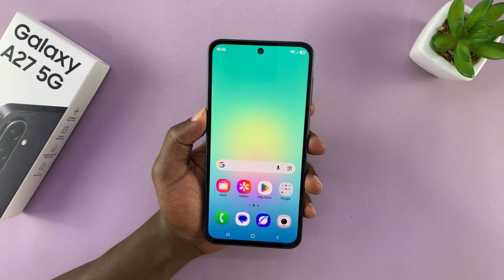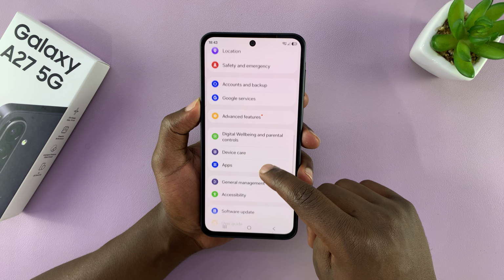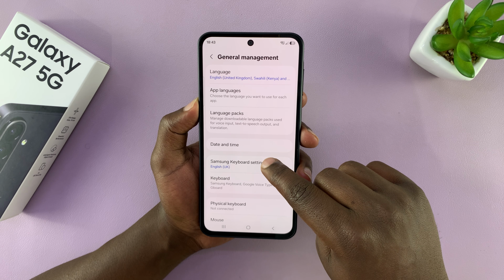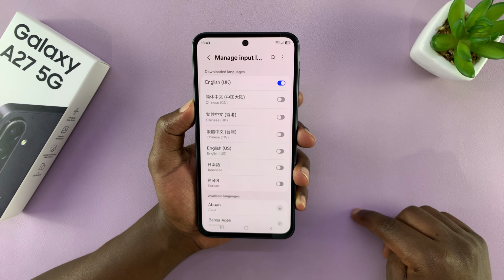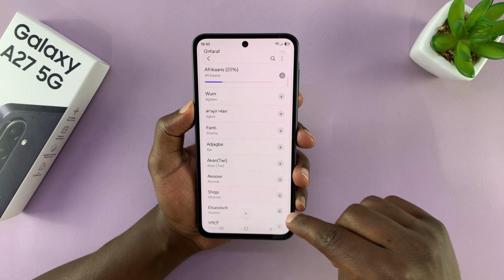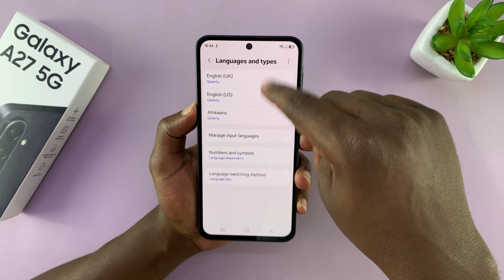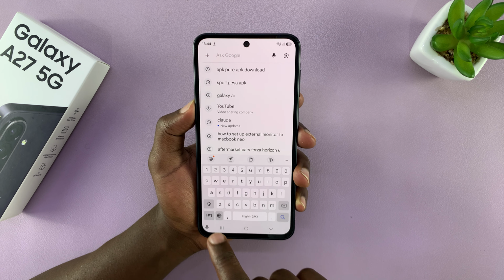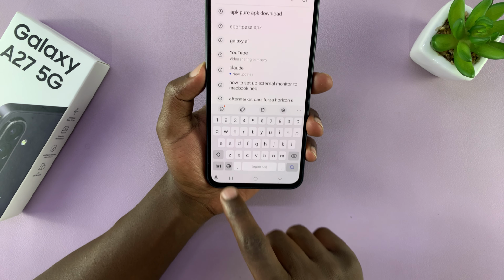How To Add Languages To Keyboard On Samsung Galaxy A27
In this video, I'll show you how to add languages to the keyboard on the Samsung Galaxy A27 5G. Adding multiple languages to your keyboard lets you switch between languages while typing without having to change any settings every time.

You'll also learn how to download languages on the keyboard on the Samsung Galaxy A27.

Cell Phone Tripod Adapter